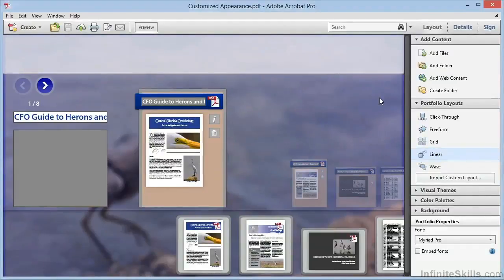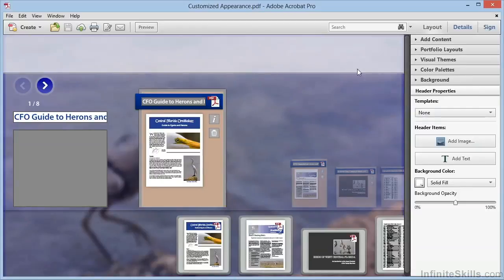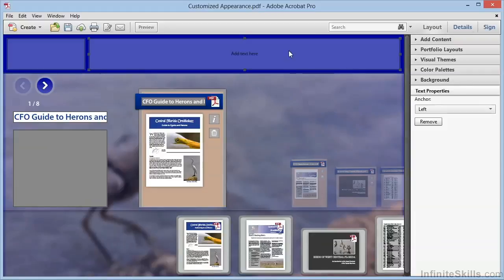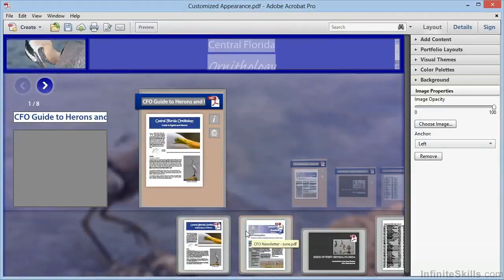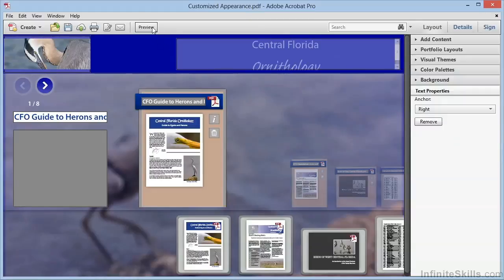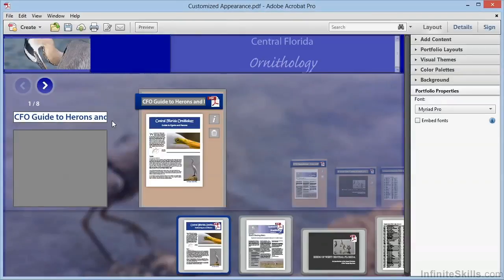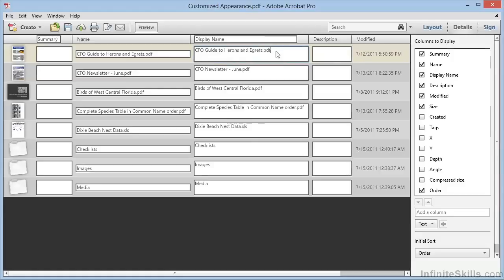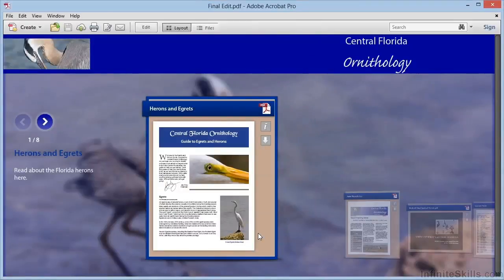0805 Portfolio Finishing Touches